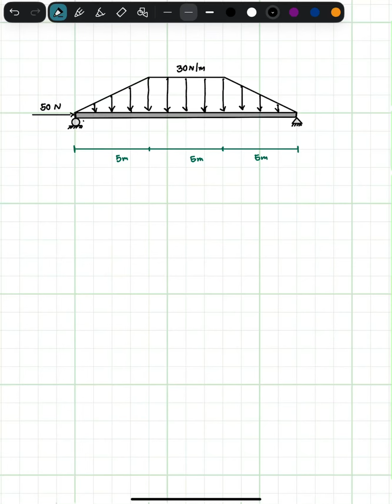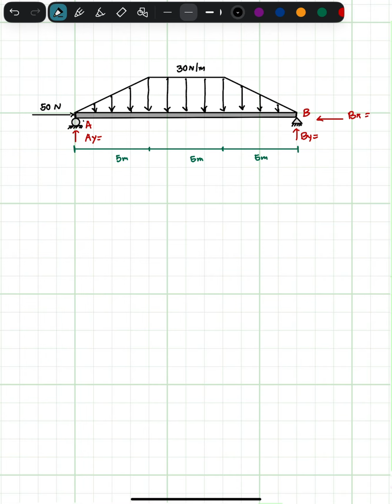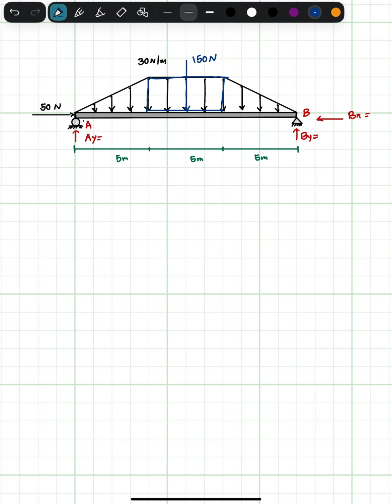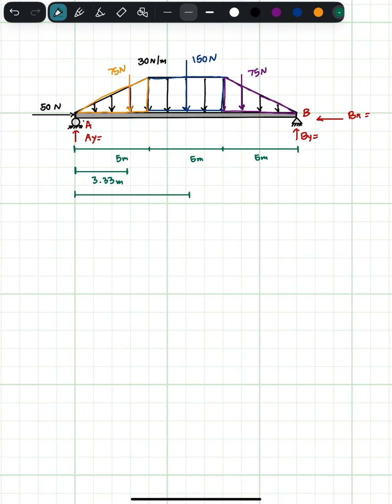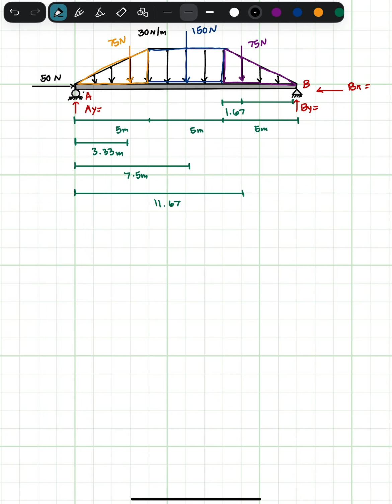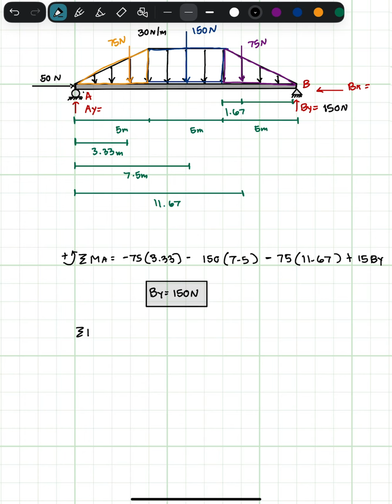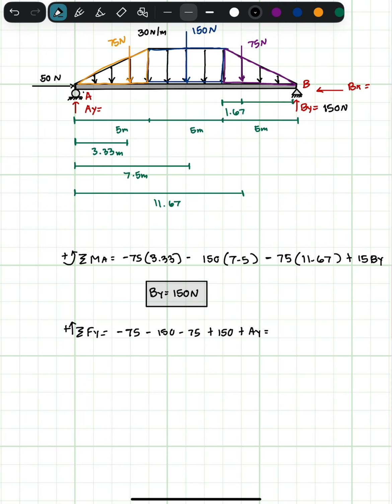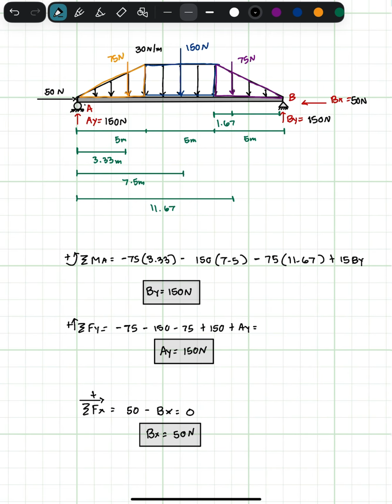Reaction forces practice on a beam